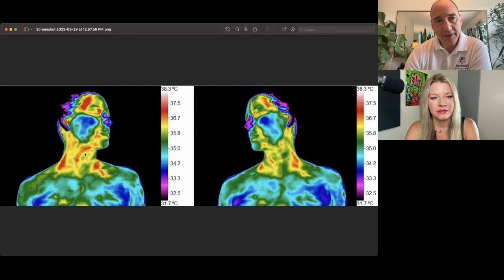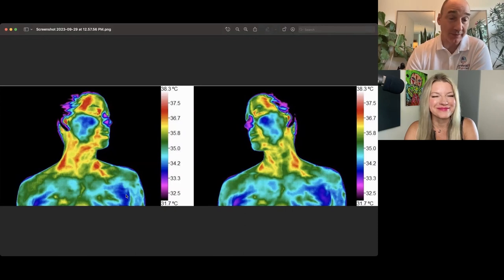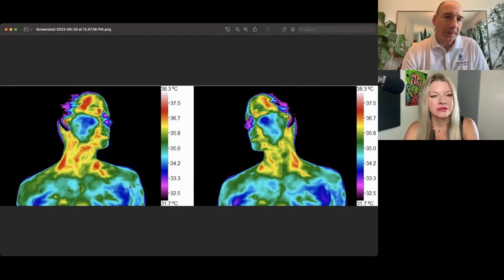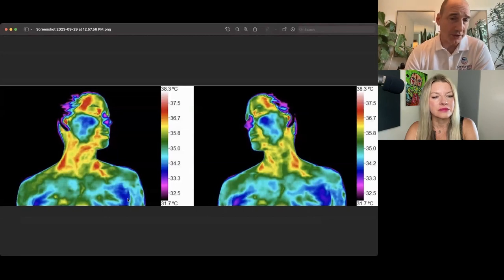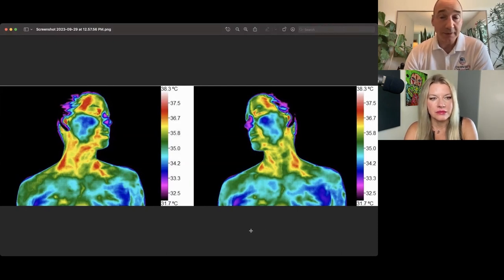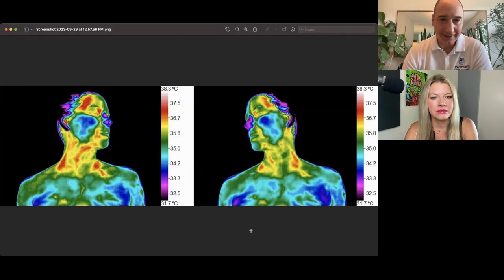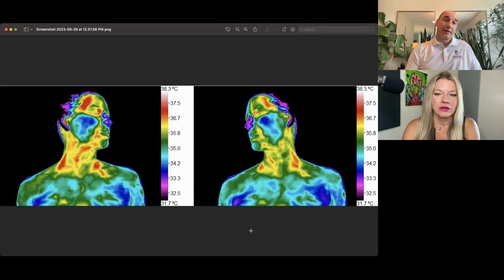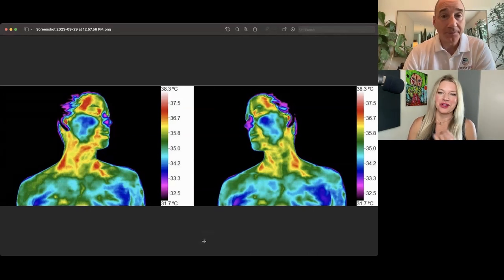Thermography for Health and Early Disease Detection: 78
Guy Odishaw was a great guest the fist time and he's back to share his knowledge about thermography. Guy told me about this technology in a conversation we had off camera, and knew immediately that I had to try it.

In this episode we discuss my results as well has how you can use thermography as a noninvasive technology to help you identify problems very early while you have time to prevent future health issues.

Guy is the founder of Bhakti Wellness Center and the cofounder of CerebralFit Brain Training,

21 Day Fat Loss Kickstart: Make Keto Easy, Take Diet Breaks and Still Lose Weight

Amazon Store